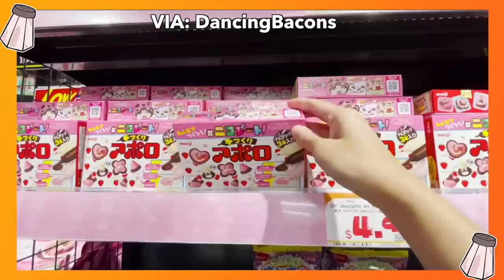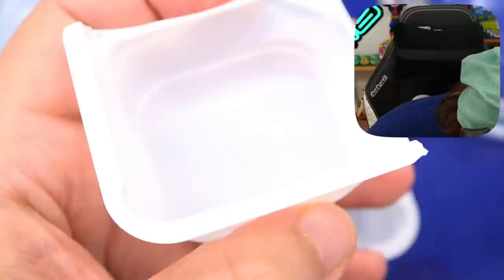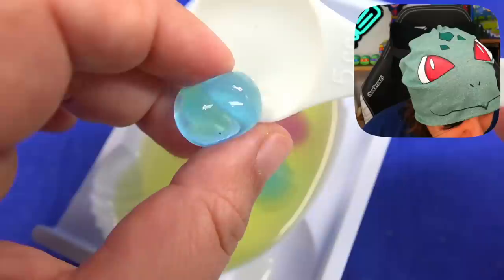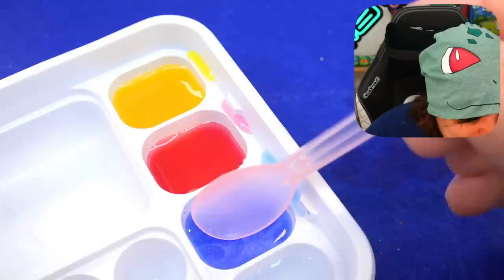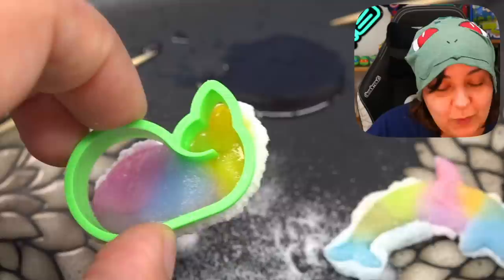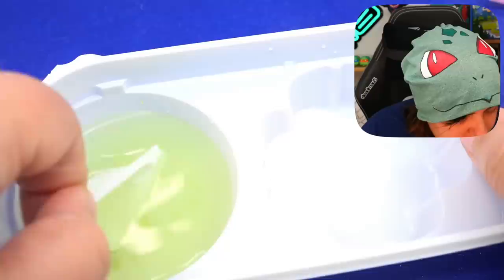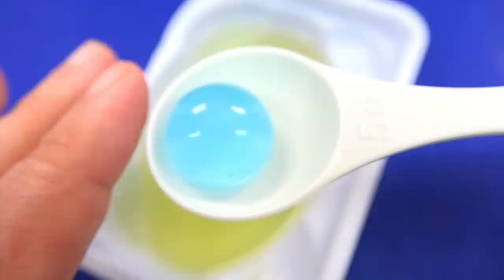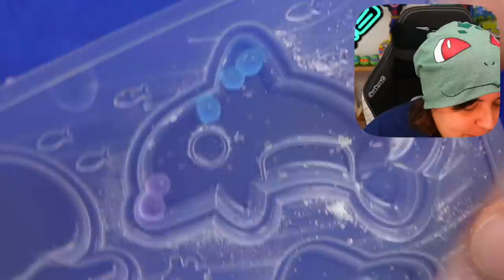Trying 4 WEIRD Candy Kits from Japan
These Japanese DIY food kits are very fun crafts. Some are weird and taste different, and some are delicious. These kits are similar to poppin' cookin'. You learn how to many gummies and slime candies. The circle gummy jello is my favorite. Which diy homemade candy gummy or jelly is your favorite?